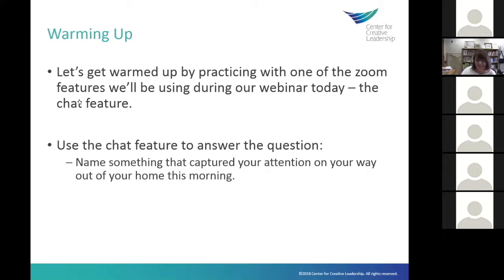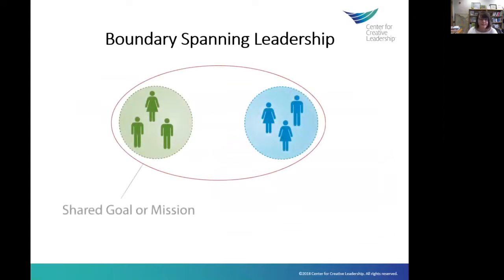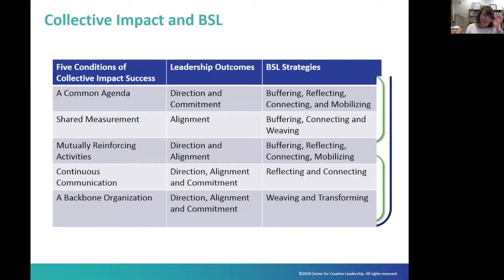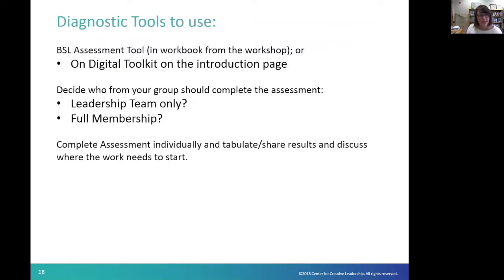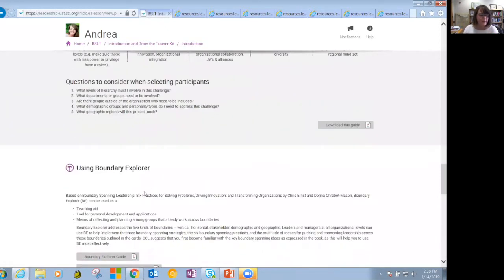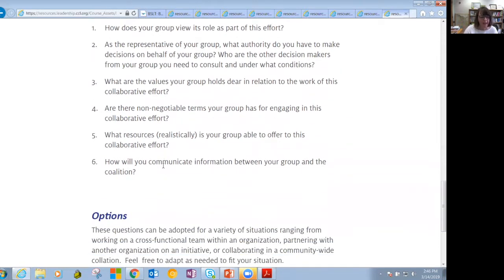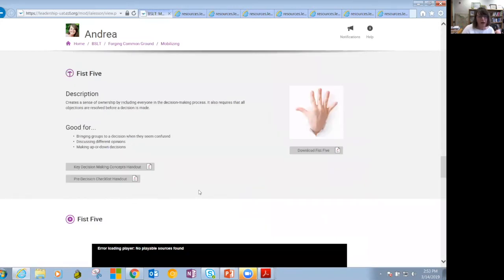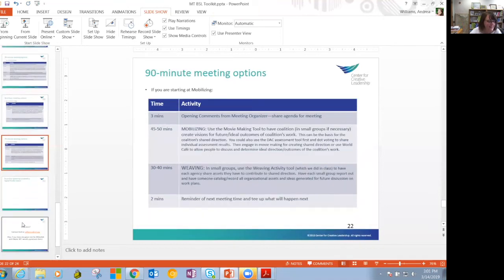Community Health Strategist Webinar 4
Tools to Support your Boundary Spanning Leadership Practice.